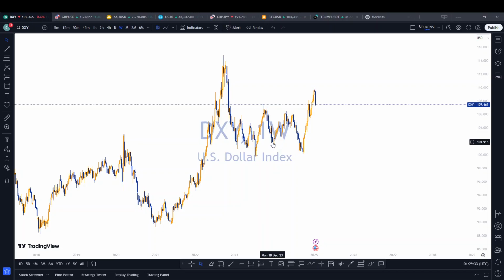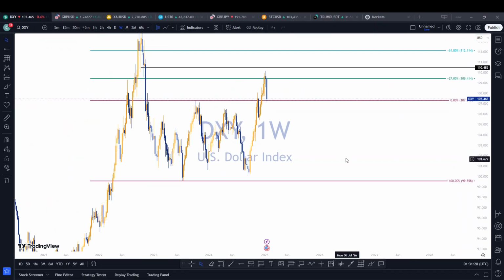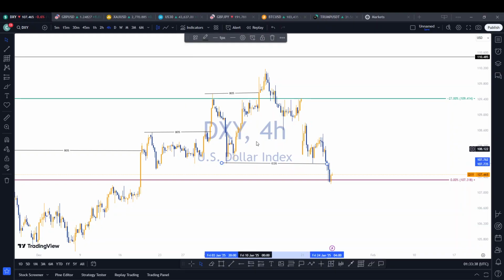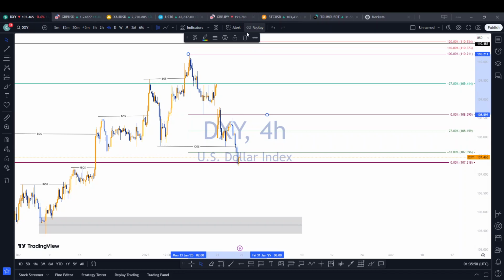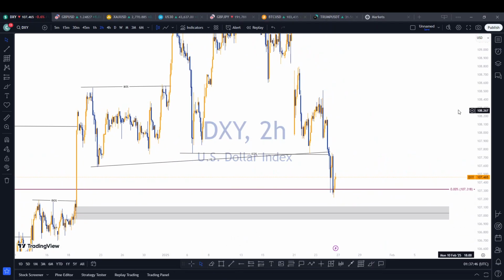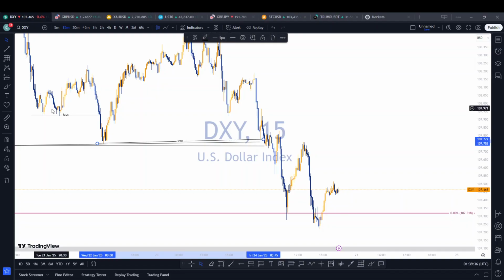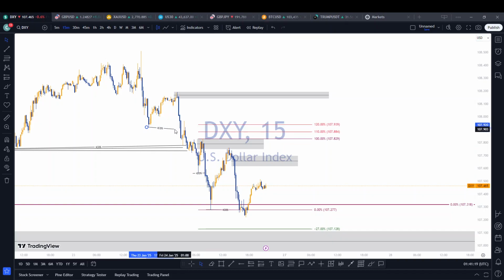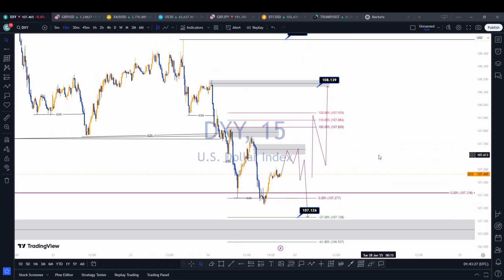DXY Price Action Analysis: Understanding Market Dynamics